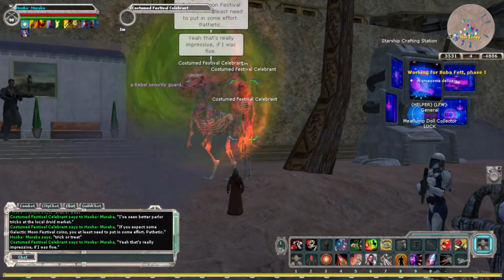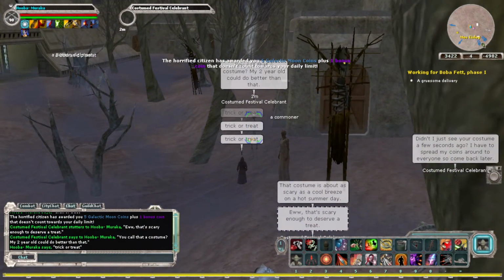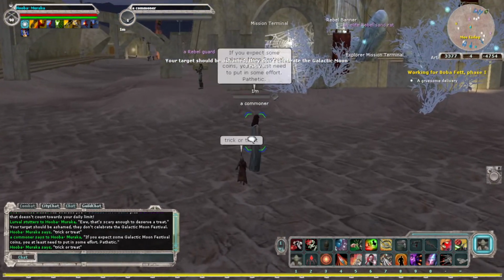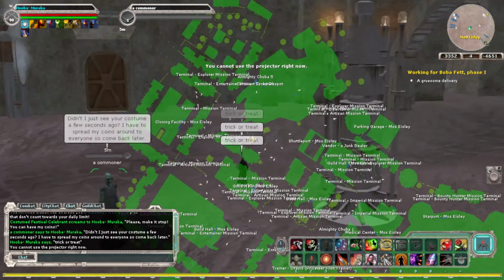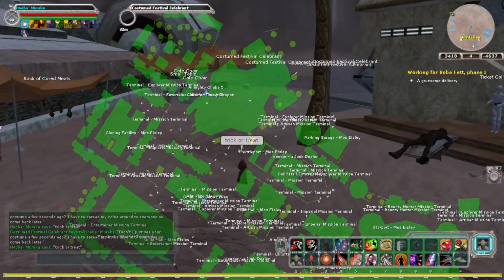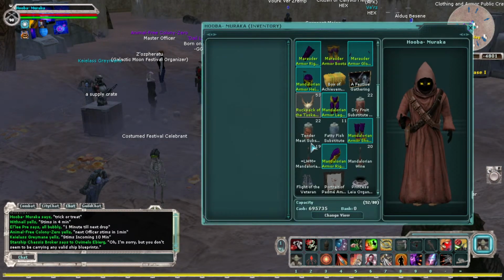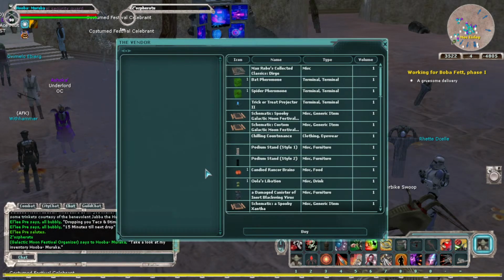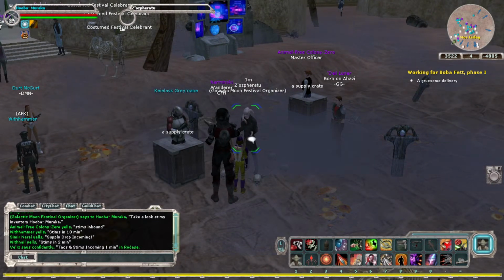SWG Legends - Galactic Moon Festival 2023 - Trick or Treating on Tatooine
Hey All,

We are back here with another Galactic Moon Festival Video. Let's show you the best way to do some trick or treating on Tatooine!